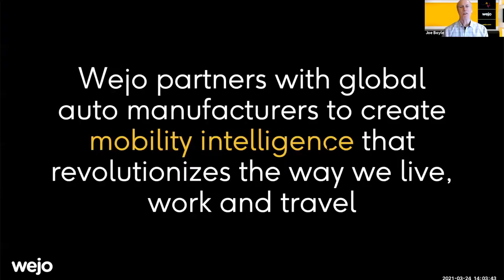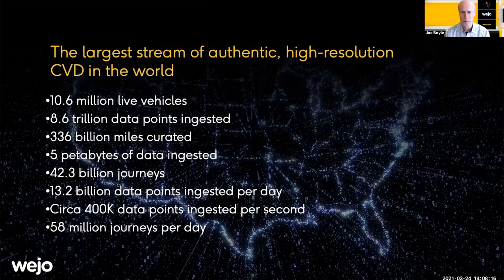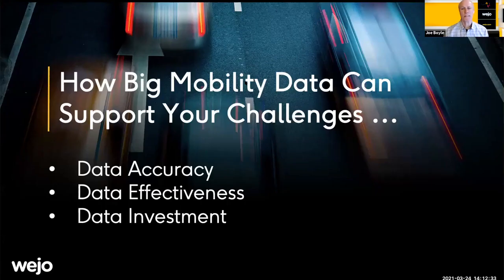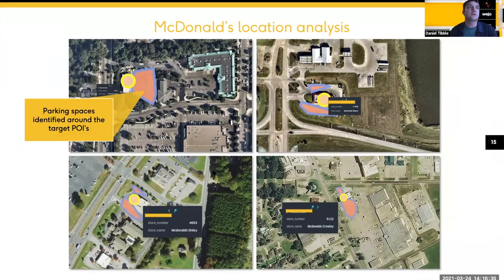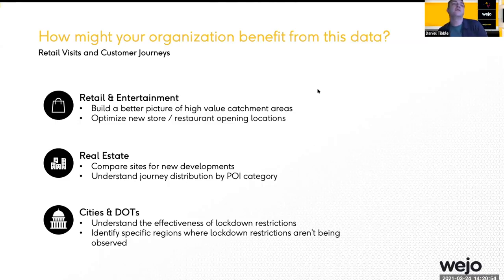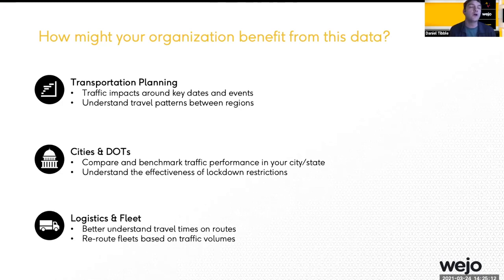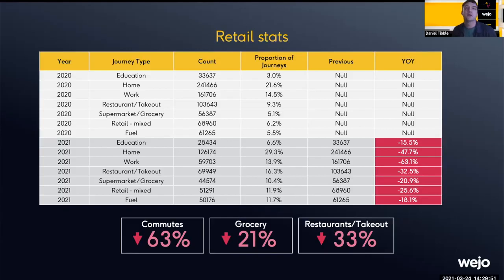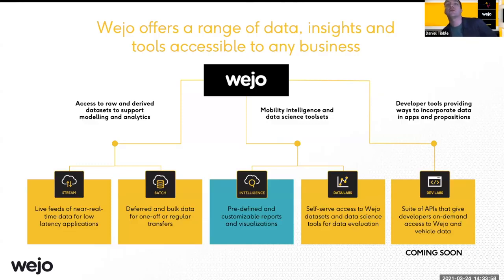Webinar: Big Mobility Data: Enhancing Strategic Decision Making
Wejo connects the world’s leading automotive manufacturers with other businesses to find smarter ways of using connected vehicle data and mobility data to improve the road experience of drivers, owners and riders.